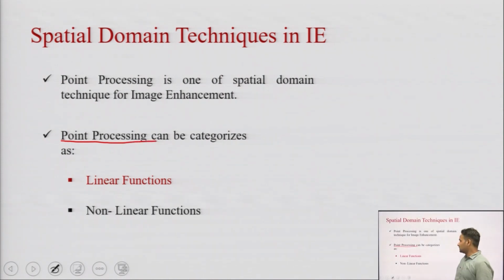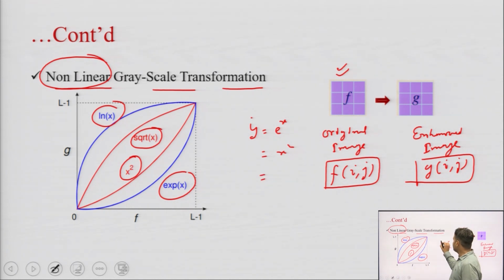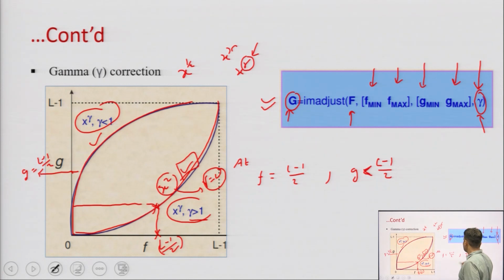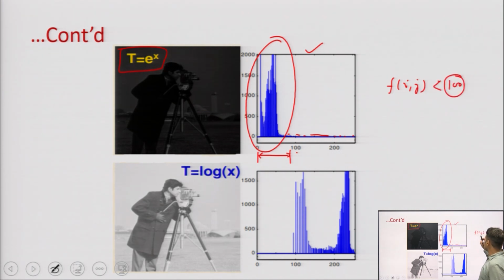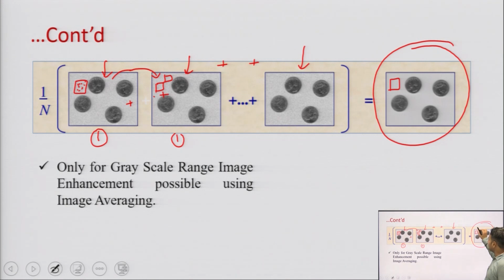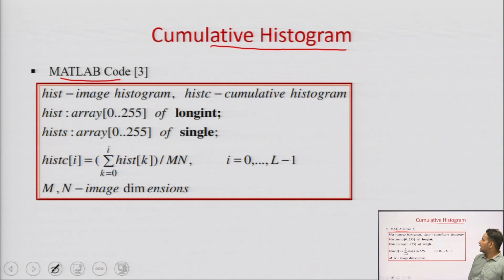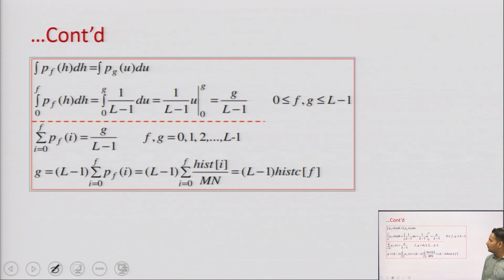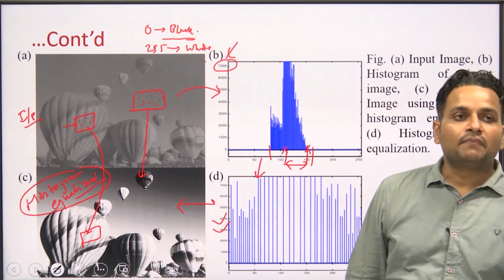Digital Image Processing || AKTU Digital Education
Digital Image Processing | Image Enhancement: Image Enhancement in Spatial Domain, Histogram Based Techniques |